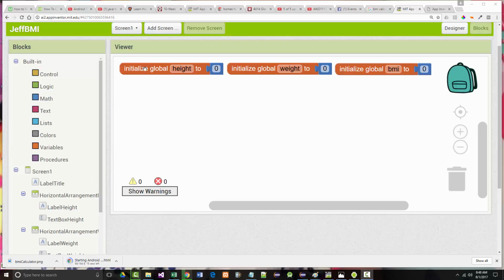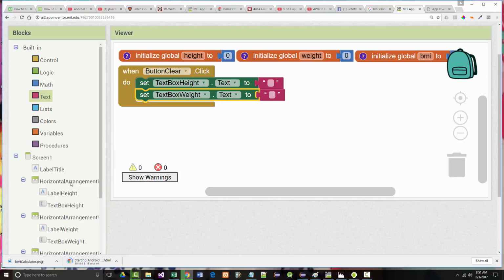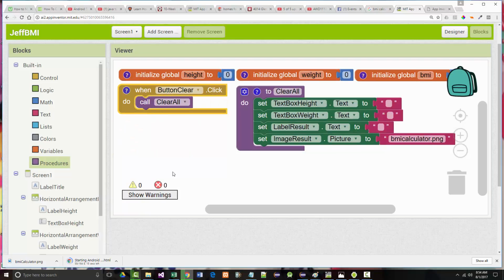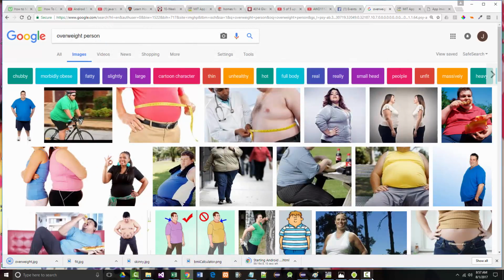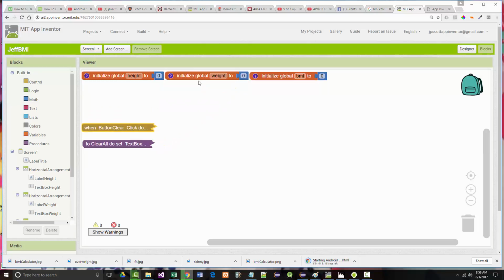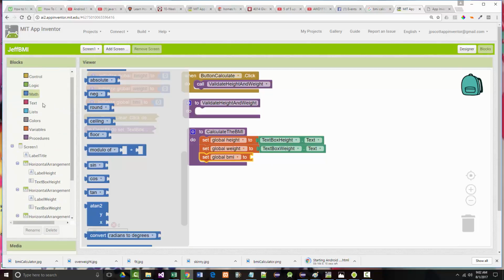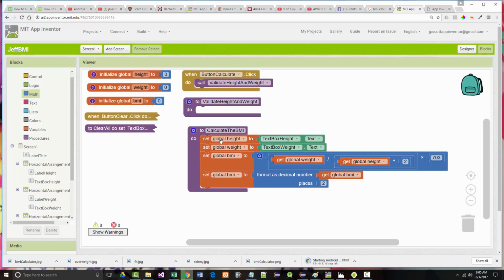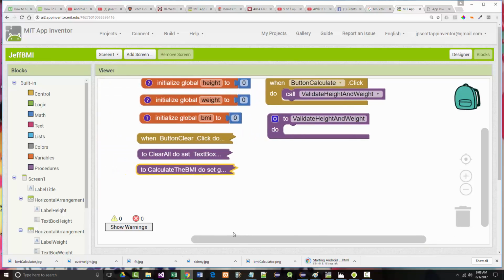AWD1112 - BMI07 - Android App Inventor 2 Version - Part02